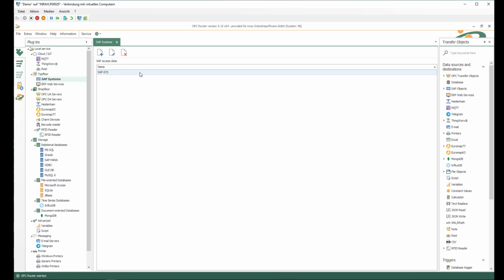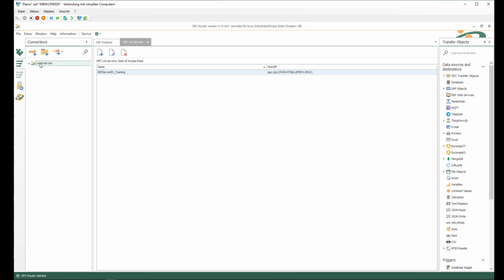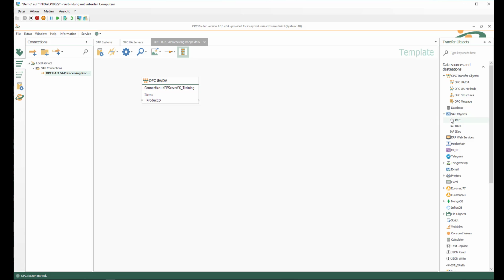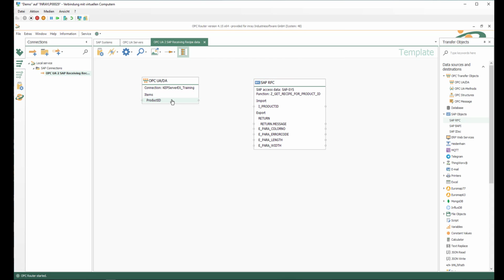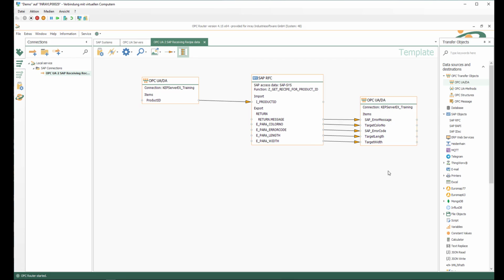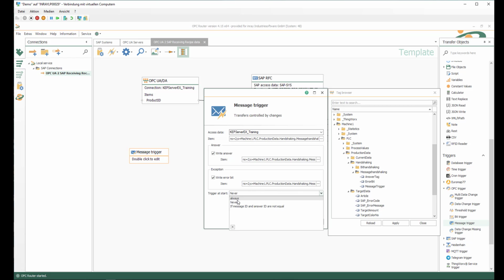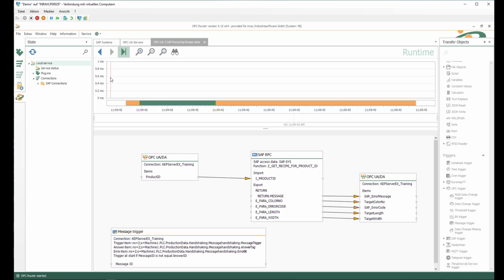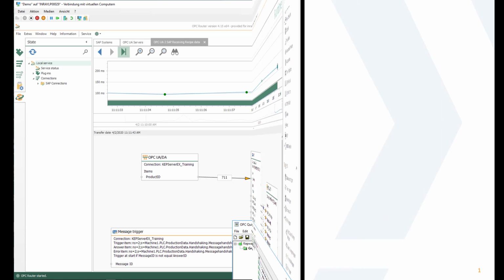OPC Router | Jak propojit SAP systémy s daty z OPC serverů | FOXON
Propojení SAP systému s daty z OPC serverů a řídicích systémů bývá velmi důležité, bohužel mnohdy časově a především finančně náročné.

OPC Router přináší plug-in modul pro SAP systém a spolu s plug-inem OPC UA/DA tvoří ideální dvojici plug-inů pro přenášení dat z OPC serverů a řídicích systémů přímo do SAPu a naopak. Kombinací těchto plug-inů a základního modulu OPC Routeru s jeho intuitivním a přehledným grafickým prostředím dokážete data do SAPu dostat levněji a rychleji než kdy dříve.

V tomto videu si ukážeme příklad použití SAP RFC funkce. Z OPC UA serveru čteme Production order ID a používáme ho jako vstupní parametr pro volanou funkci (RFC) SAP systému. RFC funkce potom vrací zpět do OPC UA serveru odpovídající recepturu pro výrobní stroj.

K tomu budete potřebovat:
- základní verzi softwaru OPC Router – OPC Router 4 Basic + podporu
- Plug-in SAP + podporu
- Plug-in OPC UA Server + podpora

OPC Router je datový konektor, který propojuje různá průmyslová zařízení a IT systémy mezi sebou. Umožňuje sjednocenou datovou výměnu napříč celým podnikem.